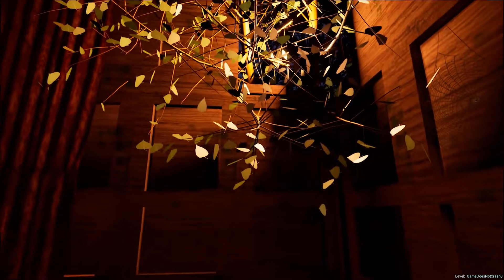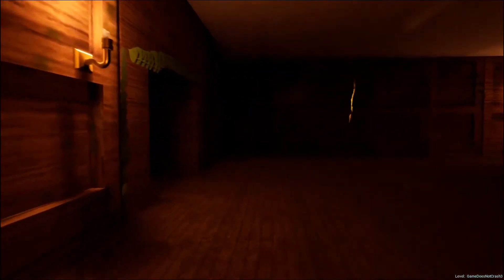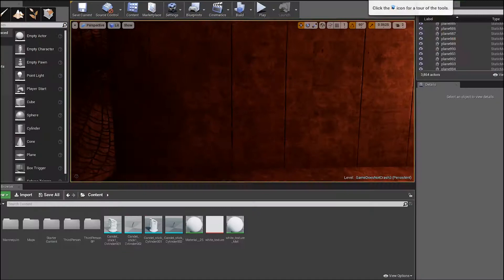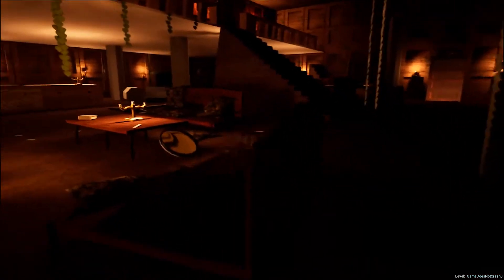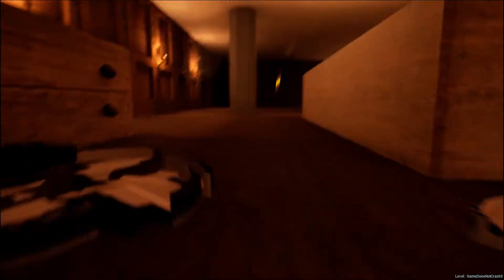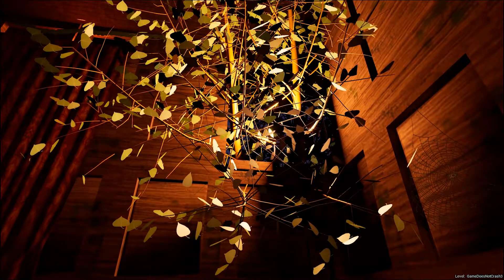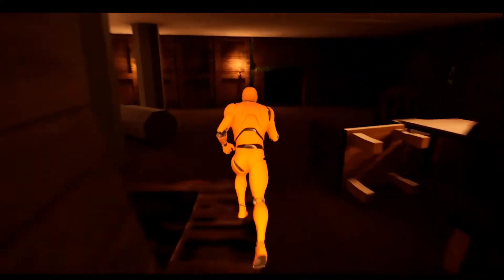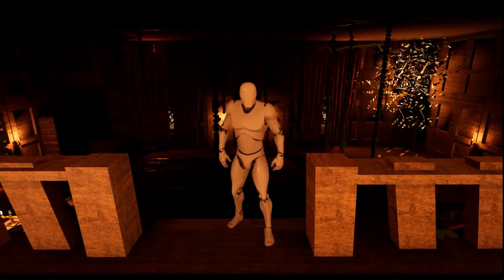College Project Post Apocolyptic Environment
This is a project I have been working on for 3 months.